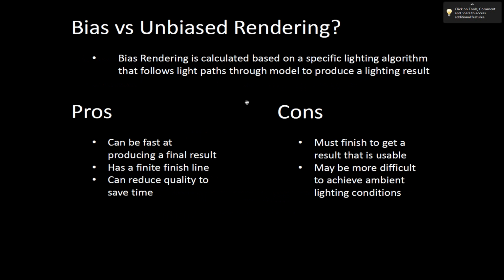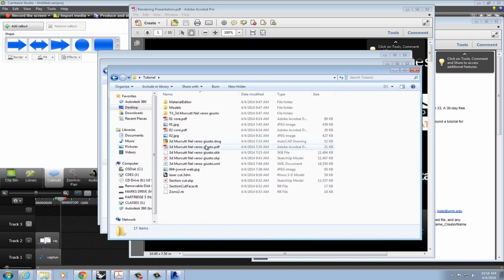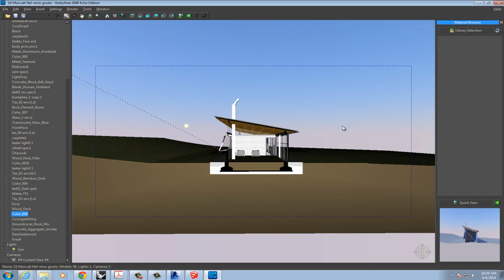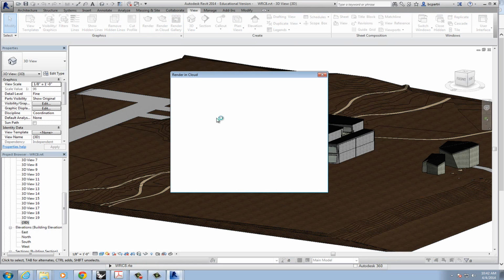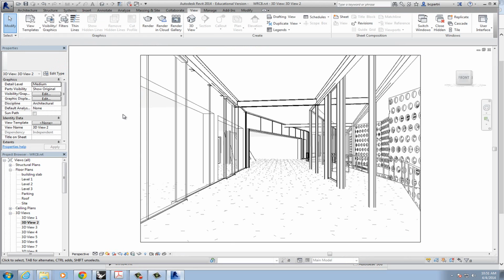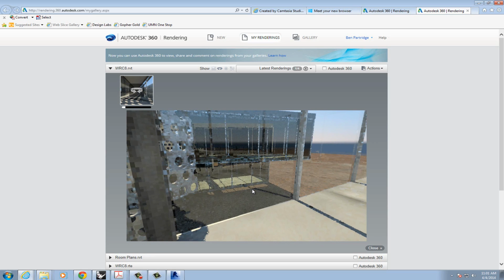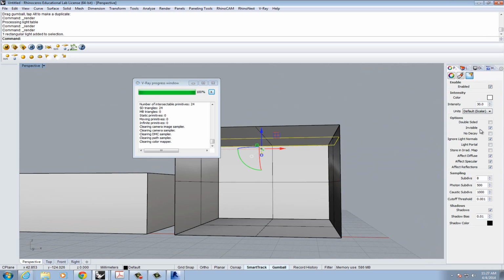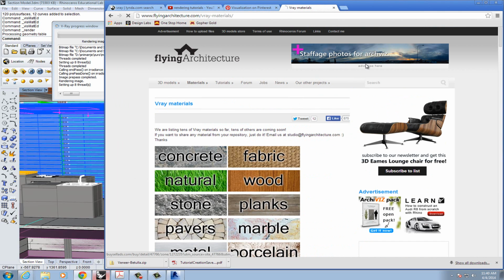Intro to Digital Rendering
An introduction into digital renderings - the video covers a variety of workflows to frame a discussion around the use of digital rendering as a design tool.

1. Biased vs Unbiased Rendering. Robert Nordall discusses the difference between these rendering methods and talks about how to leverage them for successful design outcomes.

2. Section Perspectives in SketchUp with Ruby Scripts and Kerkythea. Pyi Maung walks through his workflow to create section perspective renderings that are both technical and sensual.

3. Revit Cloud Rendering. Benjamin Partridge introduces the basics of Revit rendering and talks about workflow and output.

4. Rhino Rendering: Rhino Render, Flamingo, and Vray. Sam Daley does a quick overview of some of the rendering plugins for Rhino, with a focus on rendering being leveraged as a design tool.